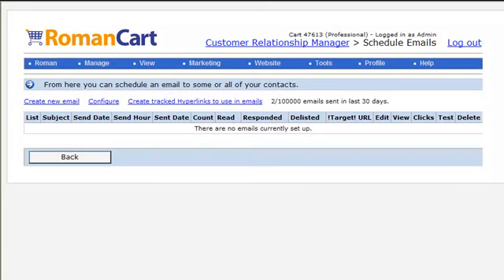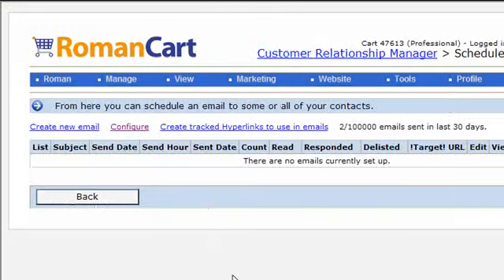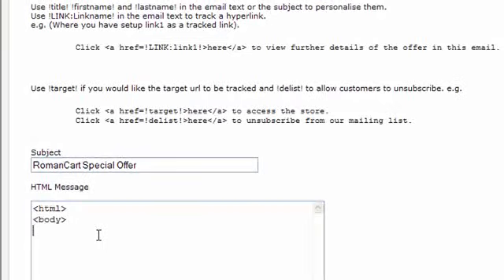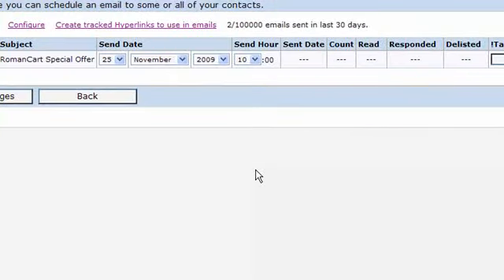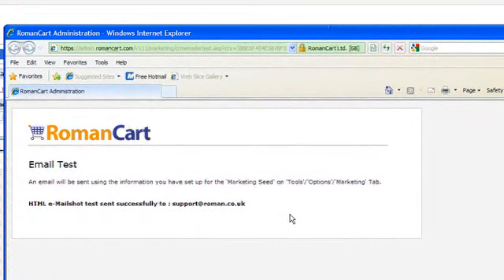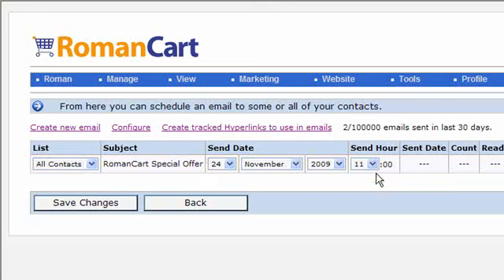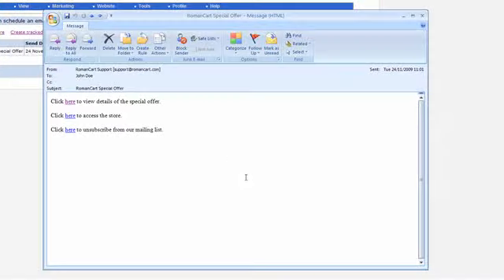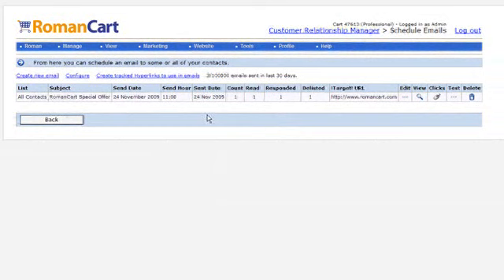How to Send Emails to your Prospects and Customers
Shedule Emails to your Prospects and Customers with RomanCart.